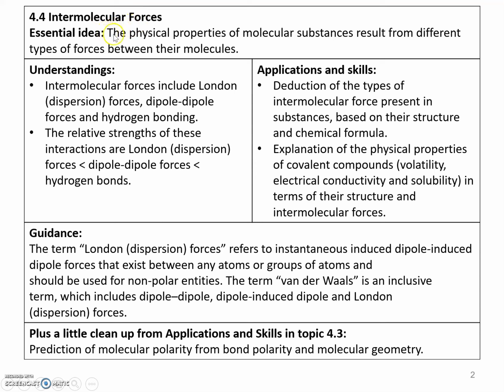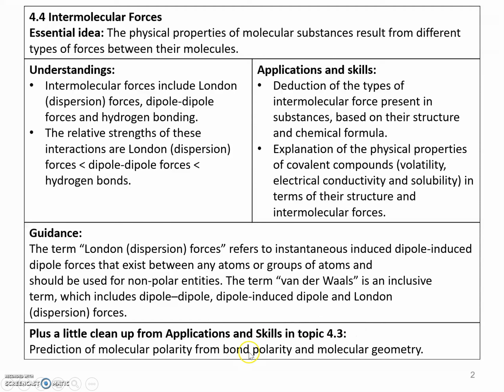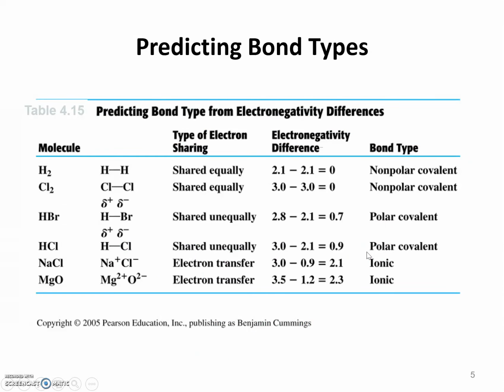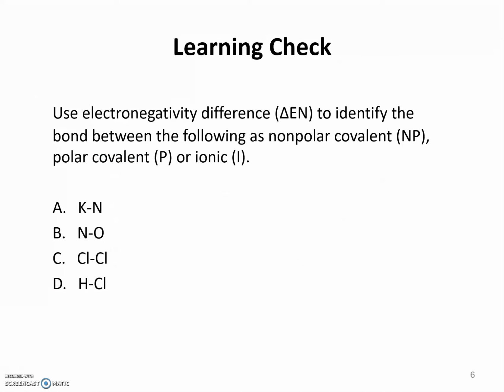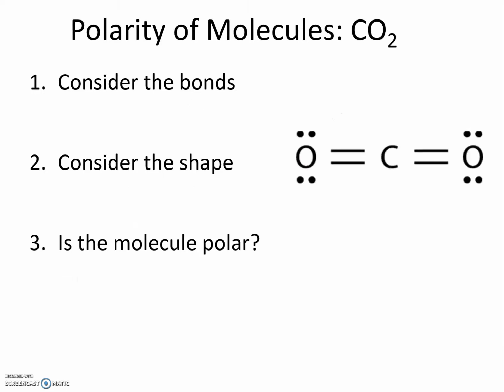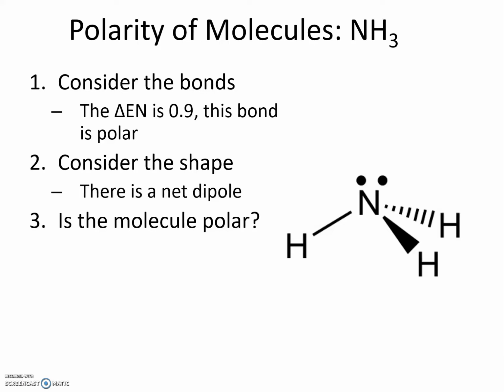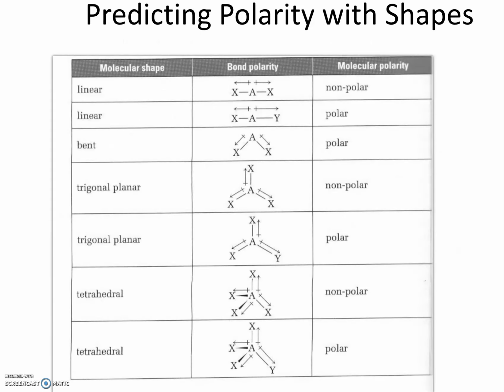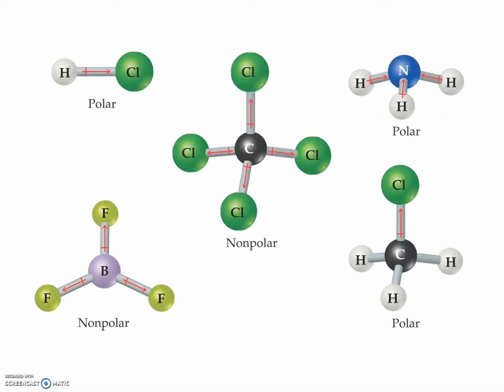Intermolecular Forces Part 1